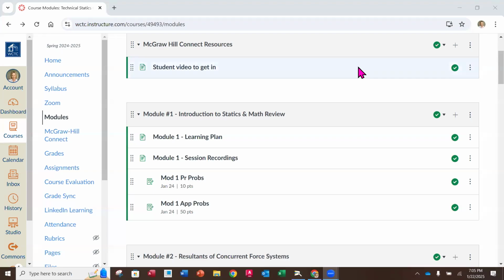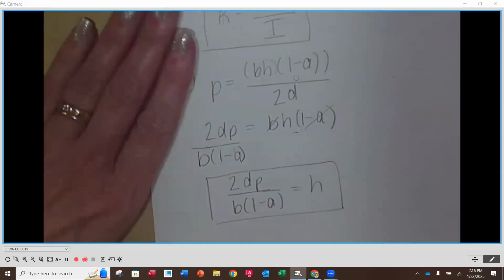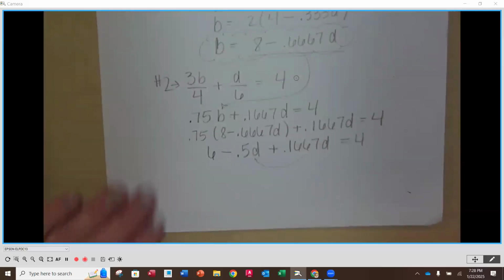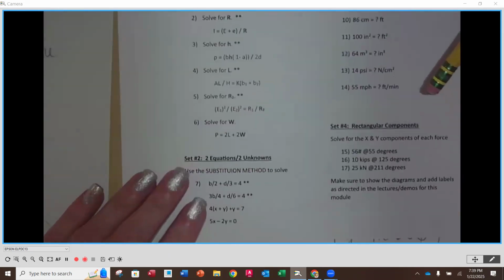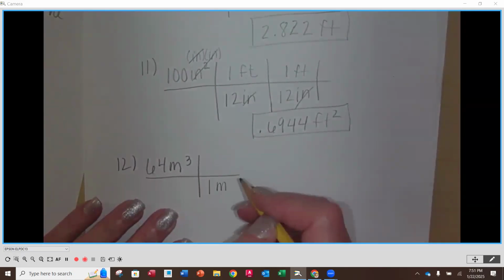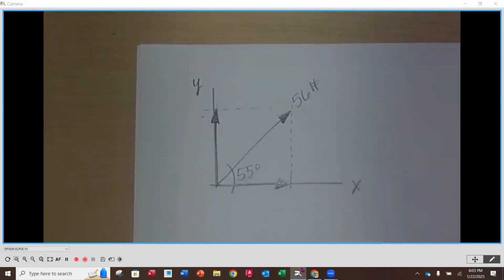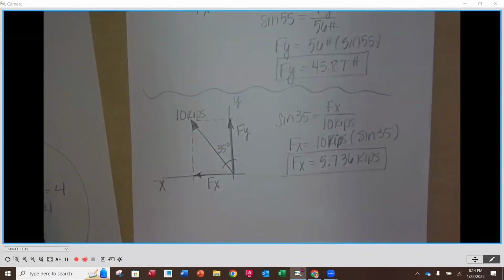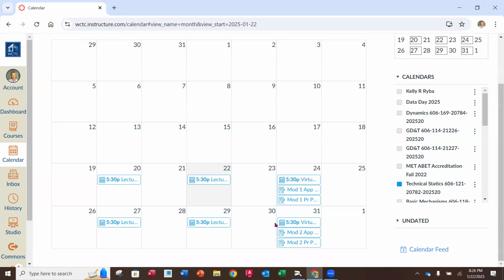WCTC_TechStatics_Mod1_Pr_Probs